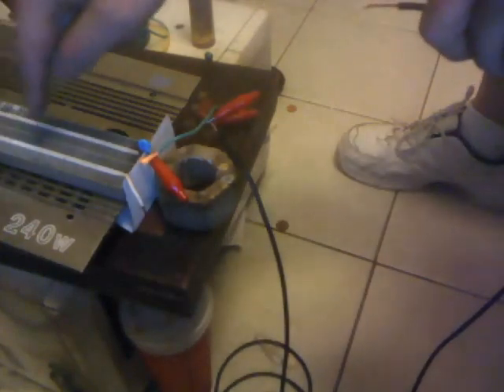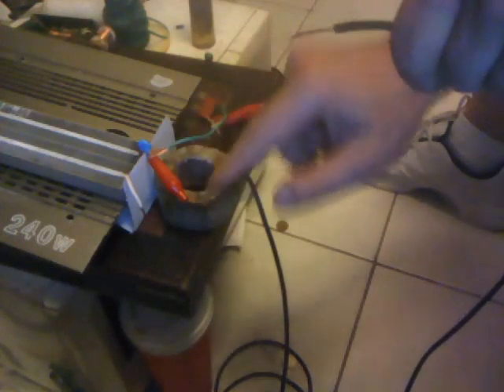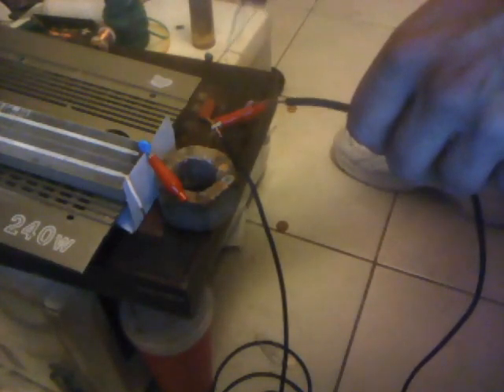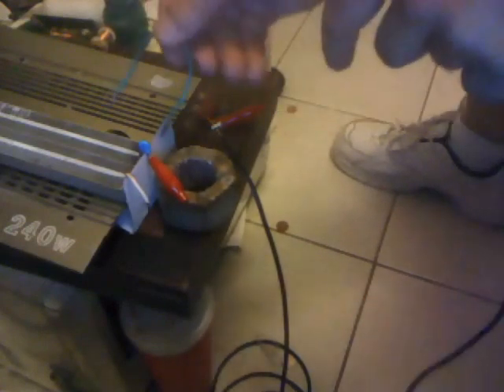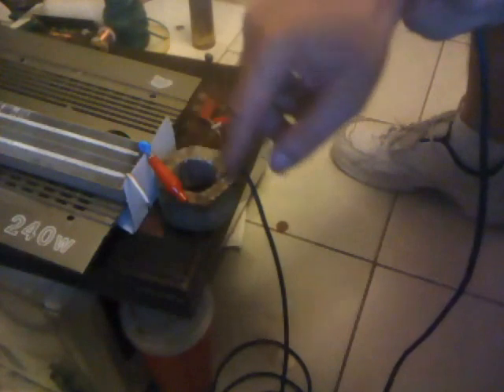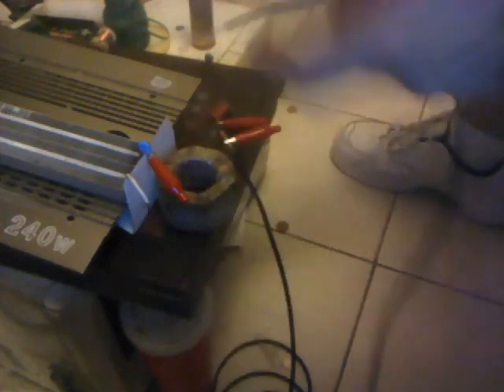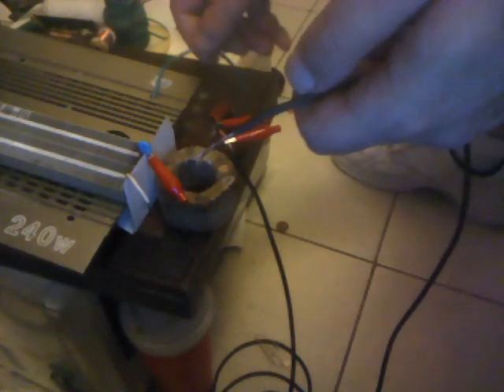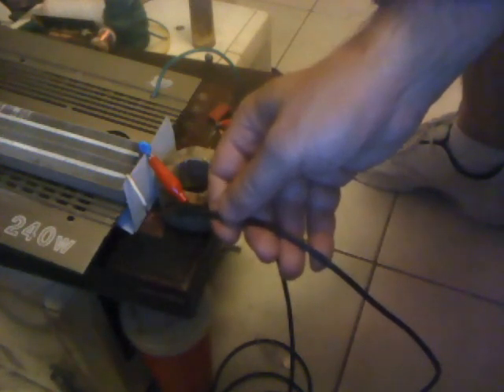"The Free Circuit"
Freely Furnished, Shoveled Coal Car .

"The Free This Energy circuit'